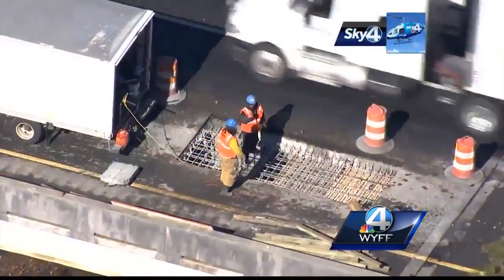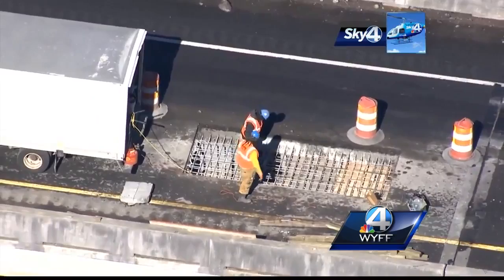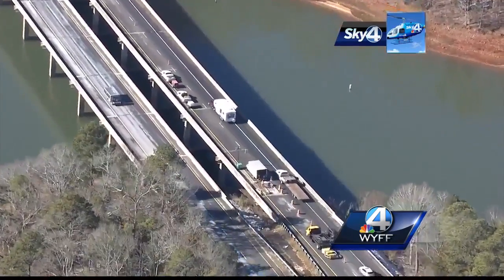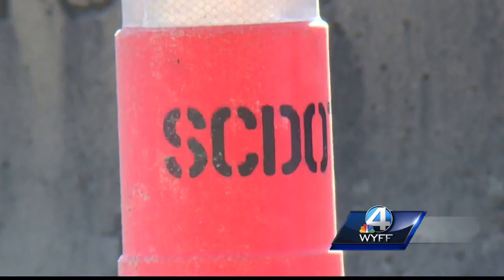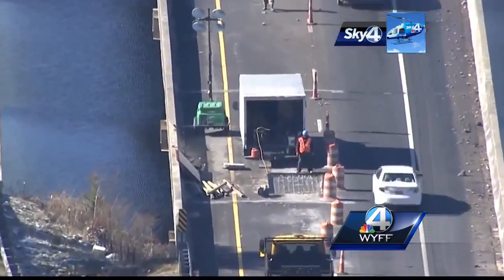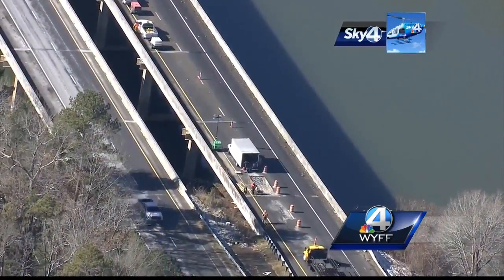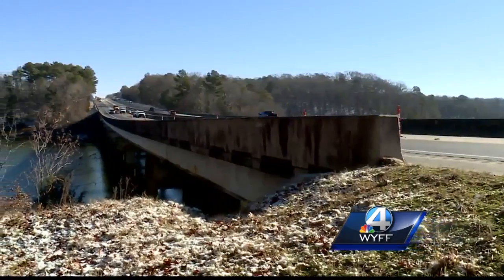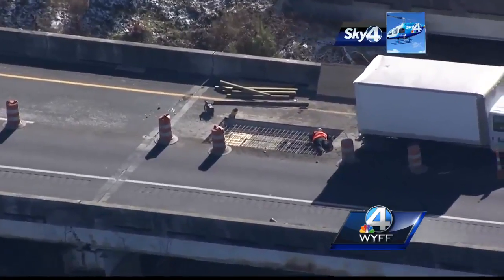I-85 bridge in Anderson County partially fails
One lane of I-85 is closed as crews work to repair a bridge that goes over Lake Hartwell.